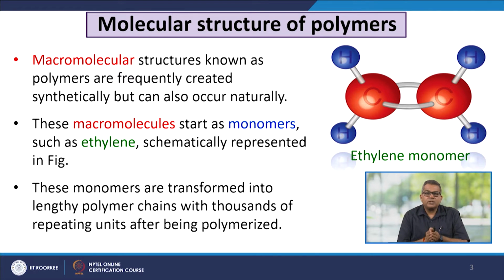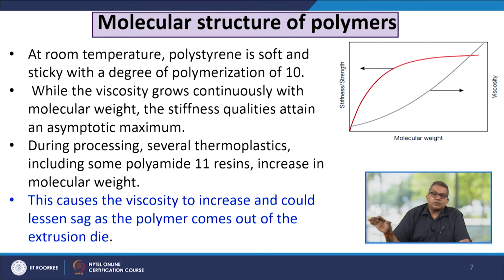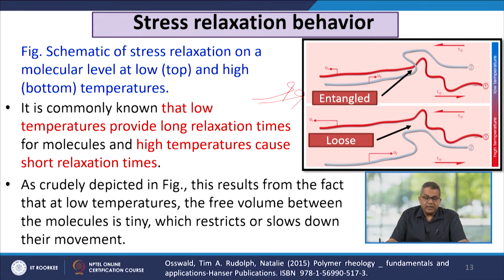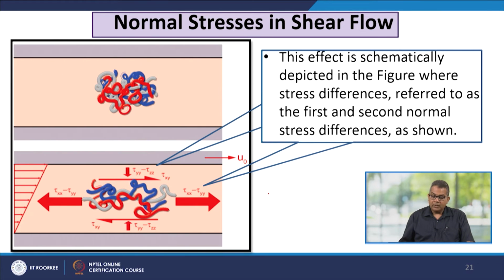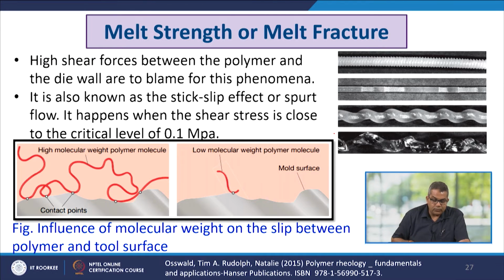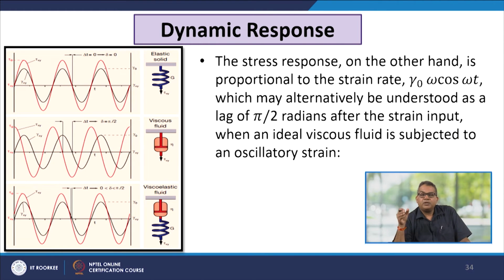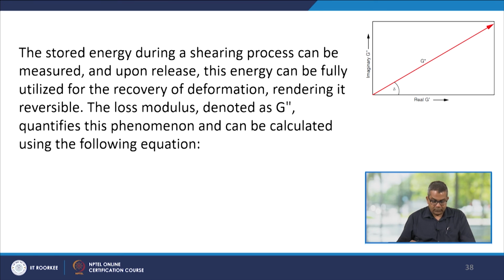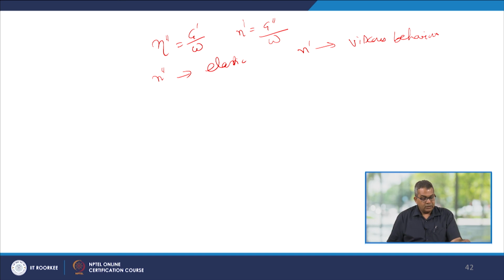Lecture 12- Applied polymer rheology: Structure and properties of deforming polymer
In this lecture, we will learn the Molecular structure of polymers, stress relaxation behavior, shear thinning behavior, normal stresses in shear flow, melt strength and melt fracture, dynamic response, etc.